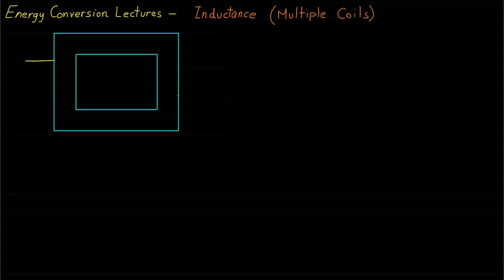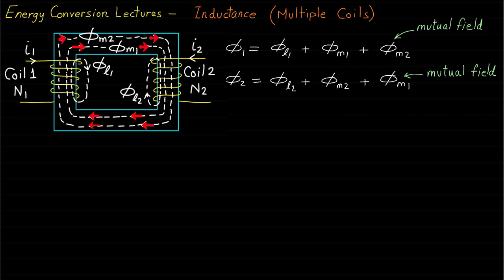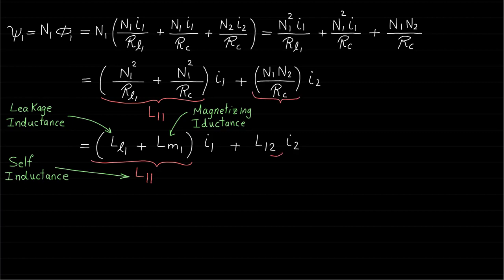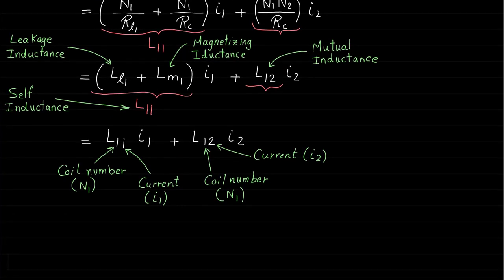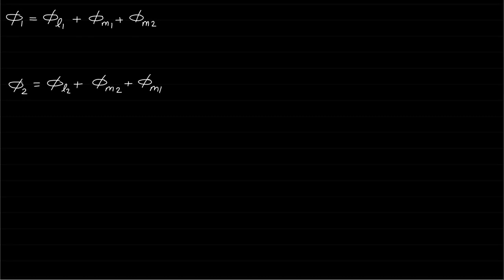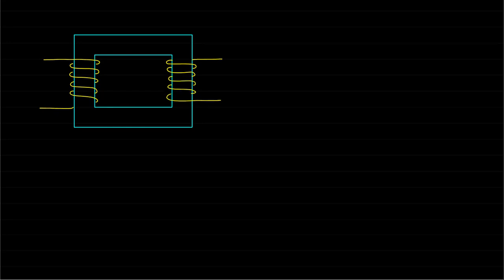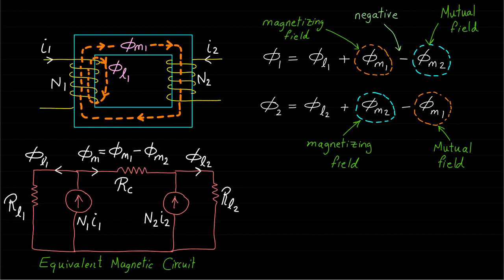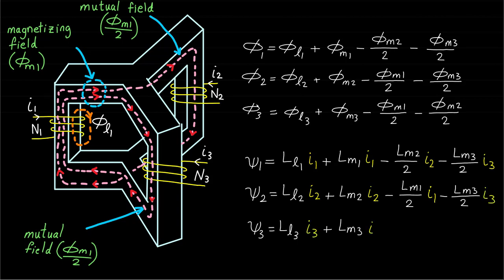Magnetic Circuits - Mutual Inductance & Self Inductance